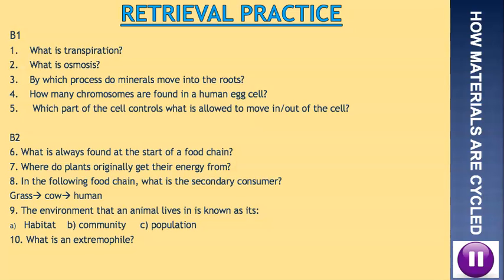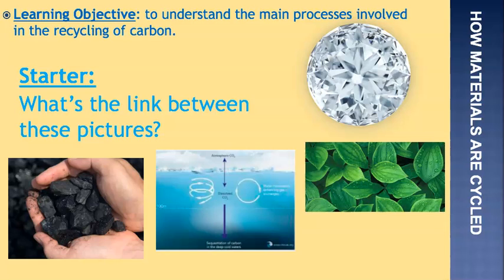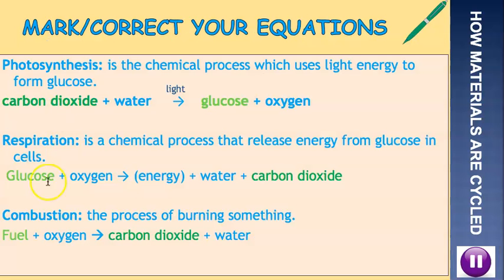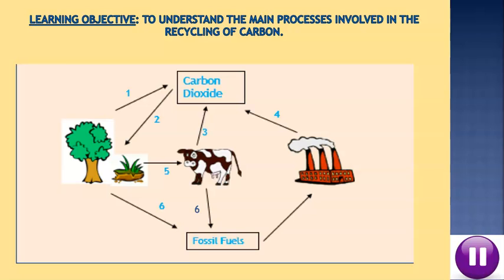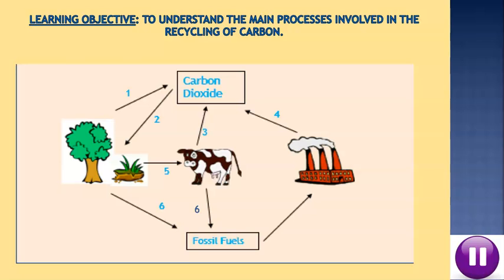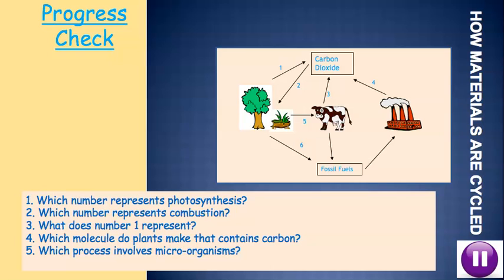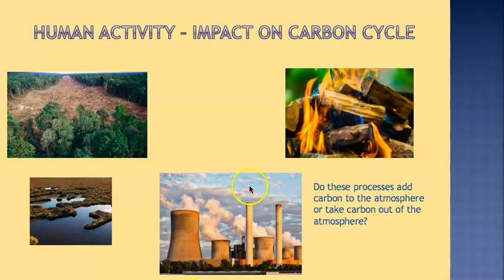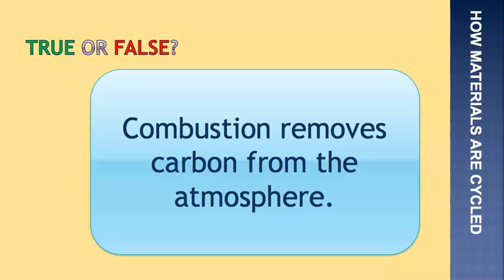The Carbon Cycle